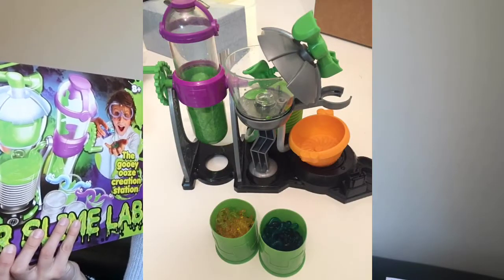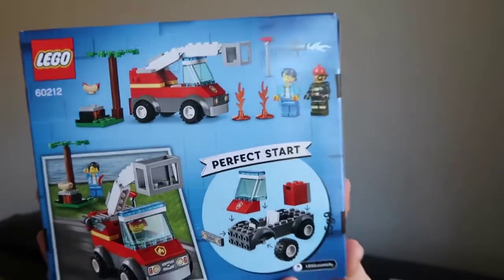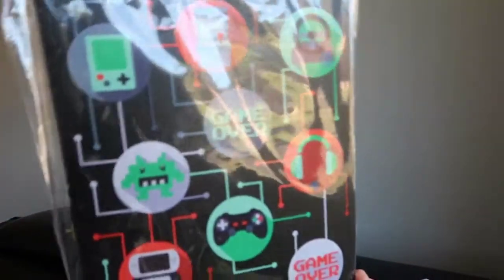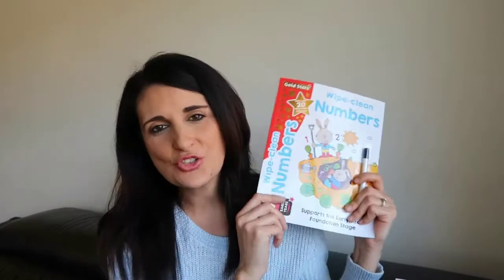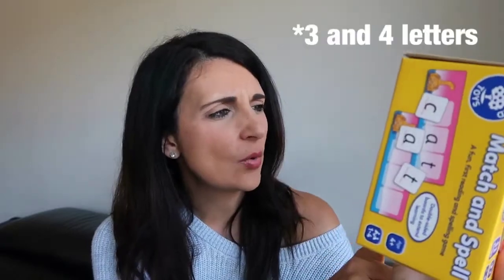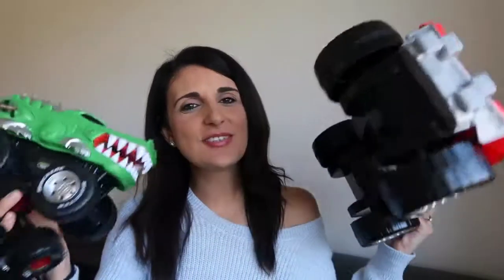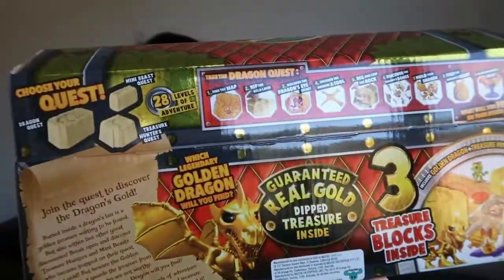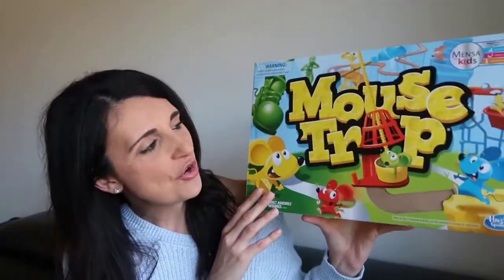BOY GIFT GUIDE! AGES 3-10+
Do you find buying gifts for boys or kids in general is difficult? Well in this video, I share everything that my son got for his 5th birthday this year! I hope this gives you some ideas for upcoming gifts to buy for and even for Xmas!

Ps sorry for my voice - I was getting over a cold 🤒